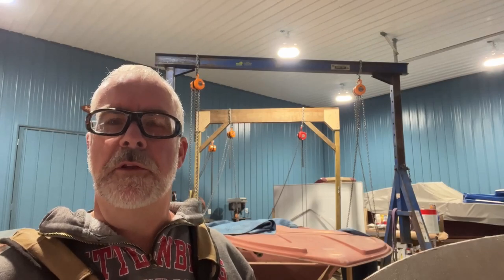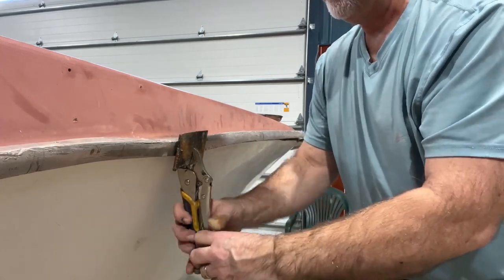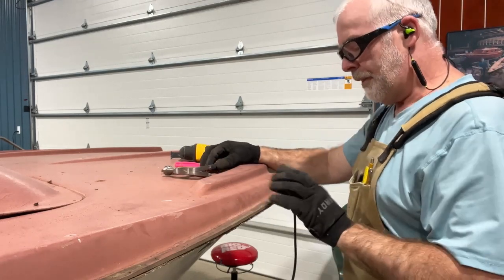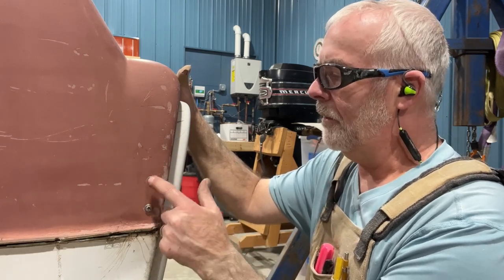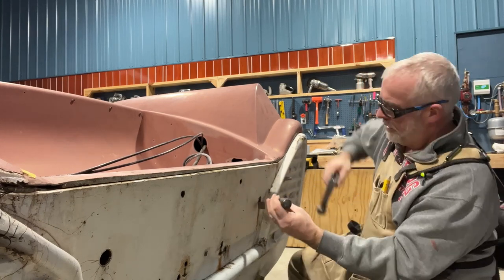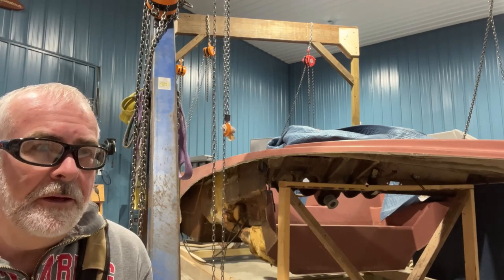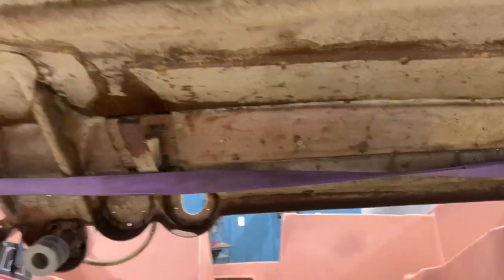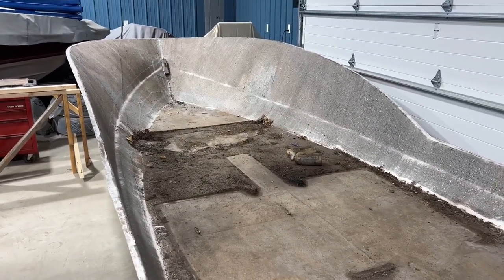How to Restore an Old Fiberglass Boat - Episode 2 - Separating the Hull and Deck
I continue the restoration of a rare 1959 Lake ‘n Sea 18’ Saratoga boat by removing the rubrail, staples, adhesive, and separating the hull and deck pieces.

DEWALT Oscillating Tool Kit, Corded, 3-Amp, 29 Pieces (DWE315K)